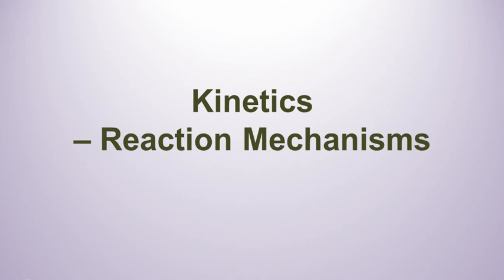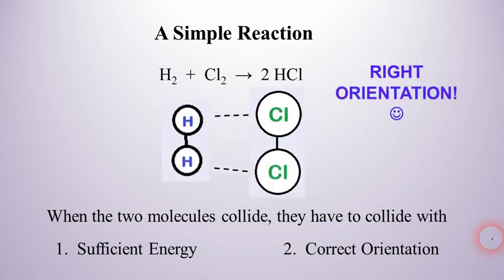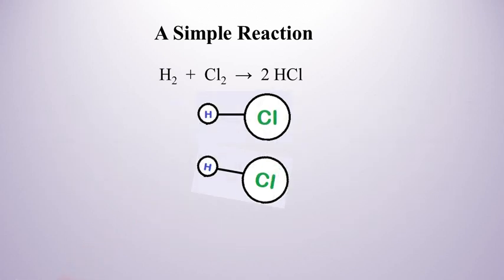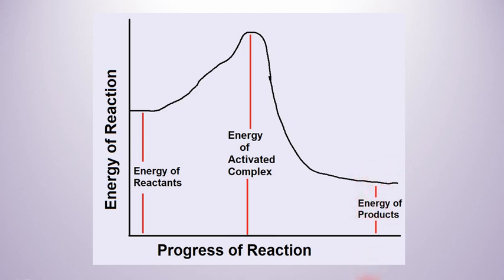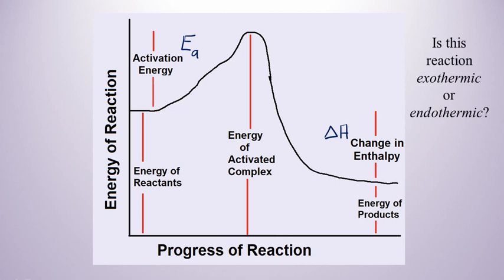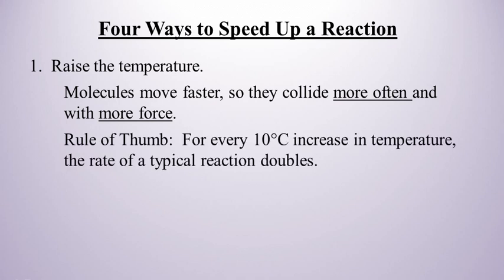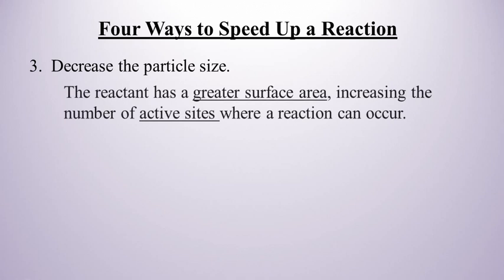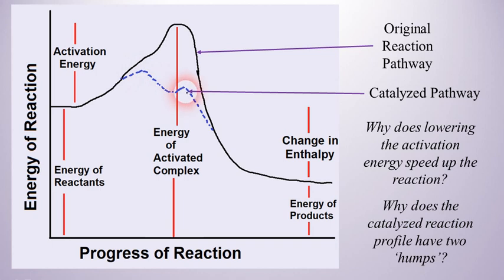Chemical Kinetics - Collision Theory and Energy - AP Chemistry Complete Course - Lesson 30.1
In this video, Mr. Krug shows how collisions cause chemical reactions.  He also shows students how to interpret a reaction's energy profile.  This video concludes with a discussion of the four ways to change the rate of a chemical reaction.